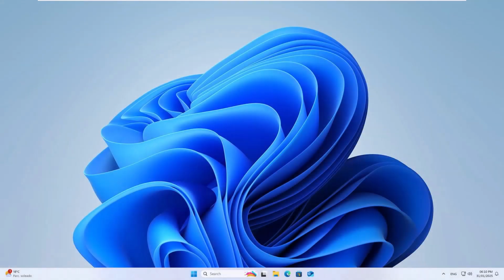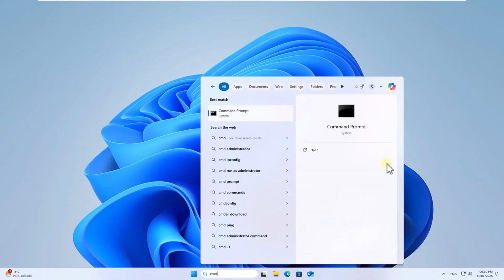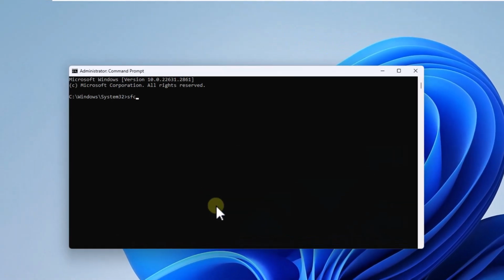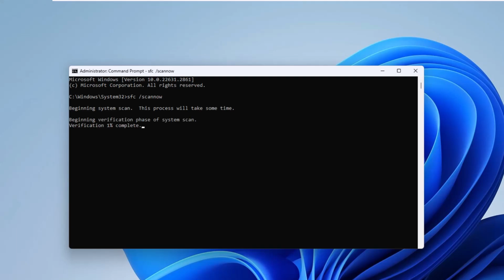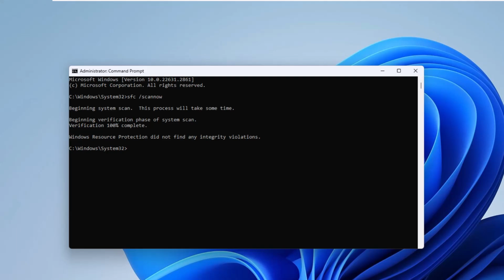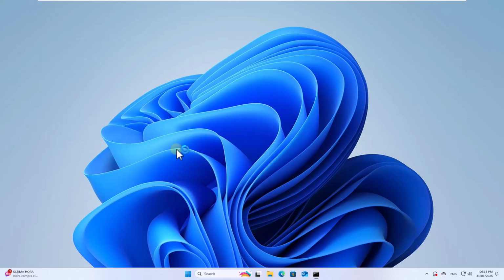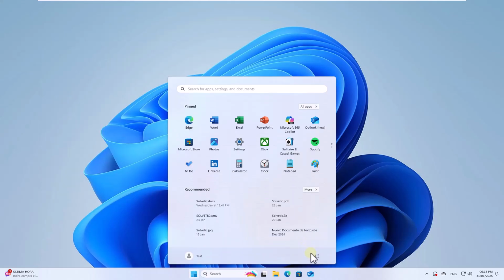FIX WDF01000 sys Blue Screen on Windows 11 ✅✅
Solvetic_eng video-tutorial ▶️ 𝗔𝗟𝗟 👉 Hi and welcome to Solvetic, your go-to place for solving those unexpected tech issues that pop up right when you least need them. In today’s video, we’re focusing on a critical system error that’s been causing serious headaches: fix WDF01000.sys blue screen on Windows 11. If you’ve been hit with this blue screen out of nowhere, don’t worry — we’re going to show you exactly what causes this driver-related issue and, more importantly, how to fix it step by step so your system stays stable and running smoothly. If this video helped you out, we’d really appreciate a like, and don’t hesitate to drop your questions or any issues in the comments — your support helps Solvetic continue bringing you clear, practical tech solutions.